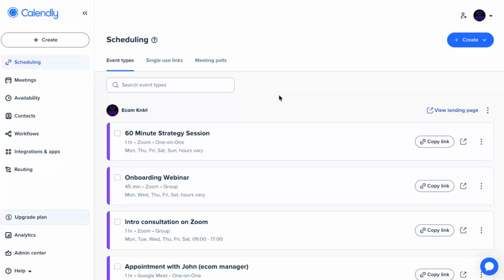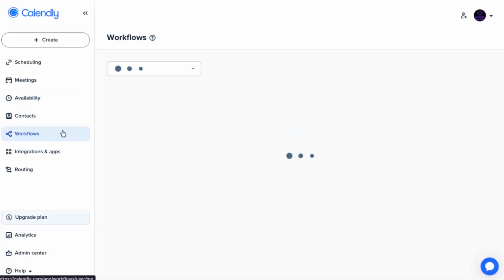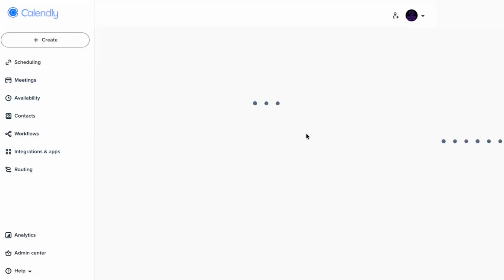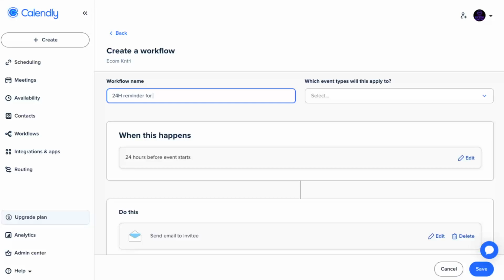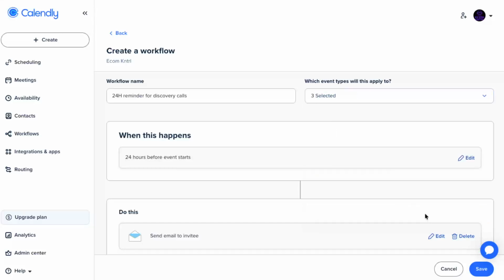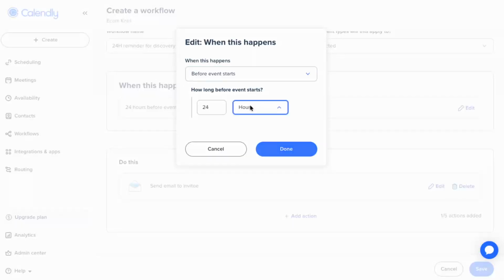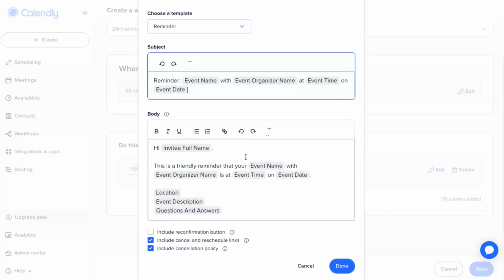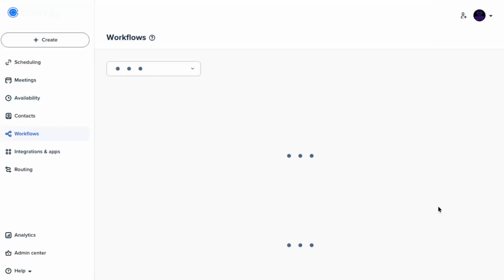How to Automate Calendly Meeting Reminders (2026) | Step-by-Step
In this tutorial, you'll learn exactly how to automate Calendly meeting reminders so no-shows become a thing of the past. We walk through setting up automated email and SMS reminder sequences directly inside Calendly, including timing, message customization, and workflow triggers. This method works with both Calendly Standard and Teams plans and reflects the latest interface updates for 2026. Whether you're booking sales calls, client sessions, or team meetings, this setup takes minutes and runs on autopilot. No third-party tools required for the core workflow, though we also cover optional integrations if you want to go further.